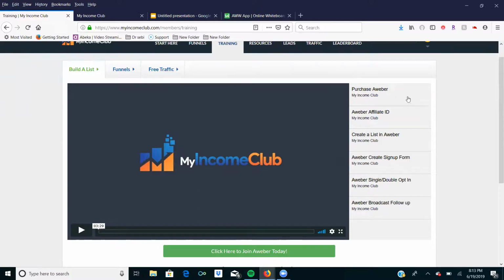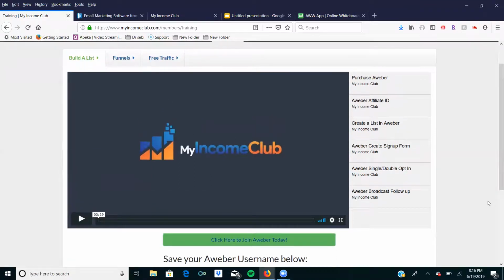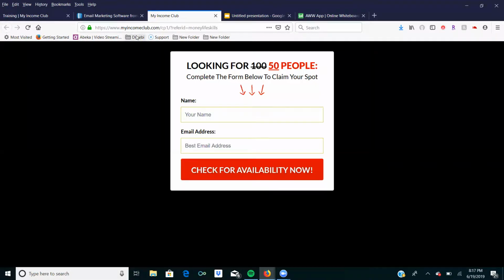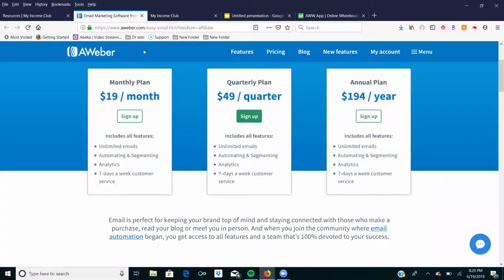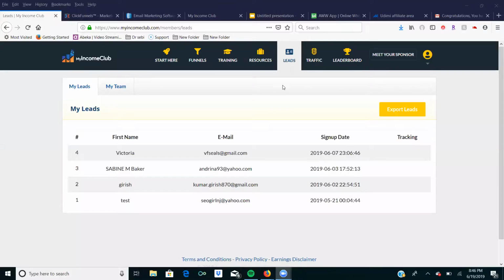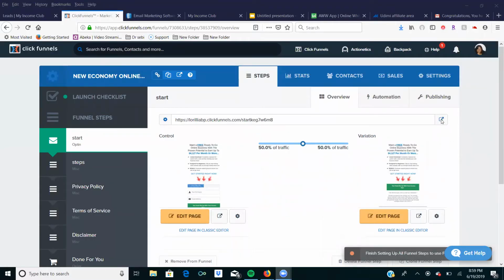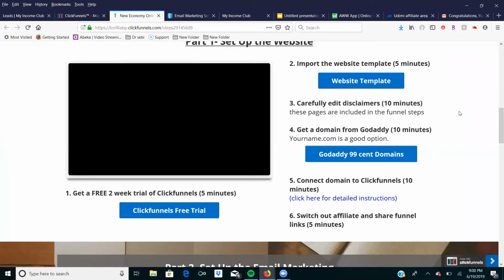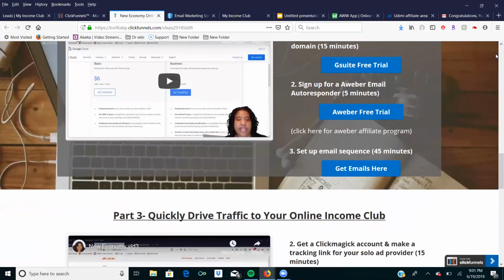Getting started online for Newbies!